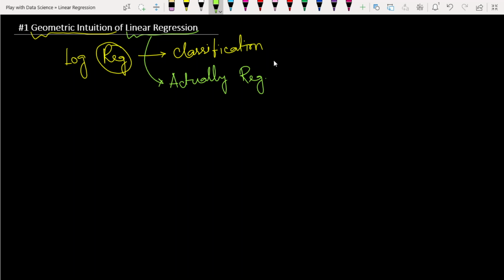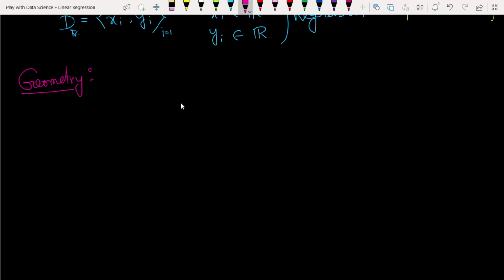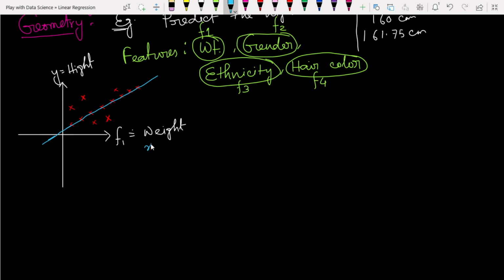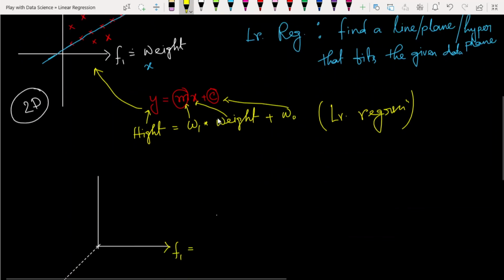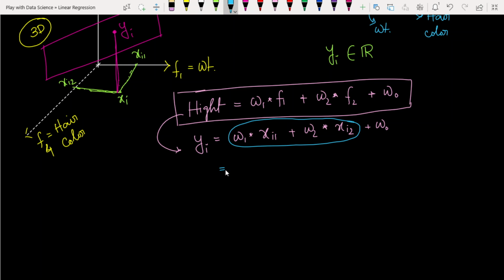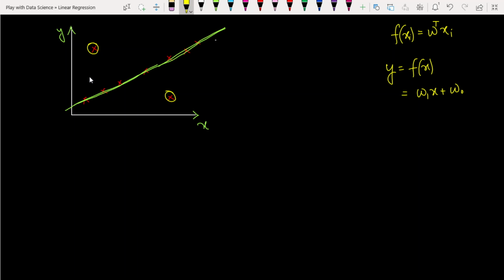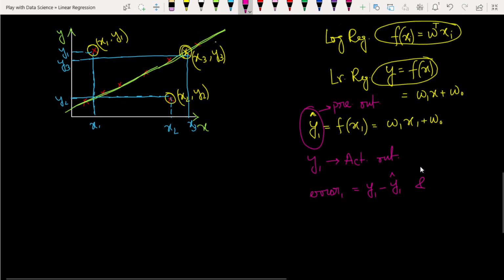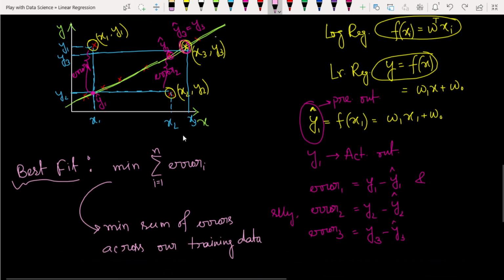Geometric Intuition | Linear Regression | Lec 1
linear regression example in machine learning,
linear regression for gate,
linear regression for data science,
linear regression great learning,
linear regression hyperparameter tuning,
linear regression hypothesis testing,
linear regression hypothesis,